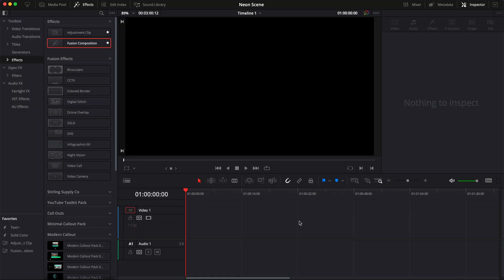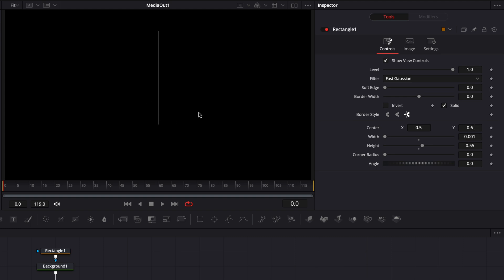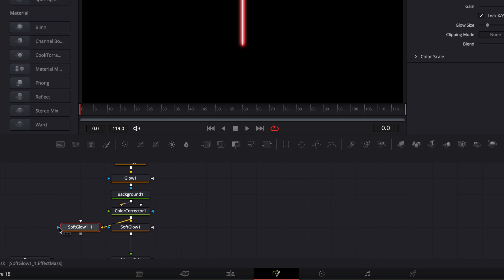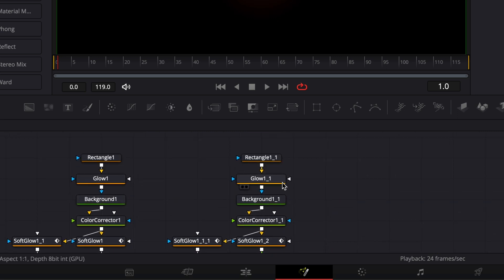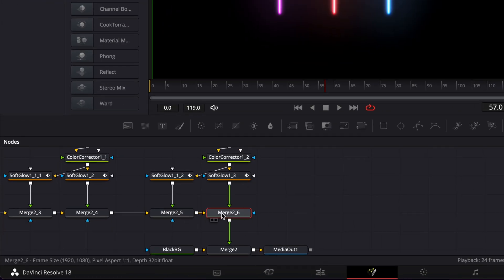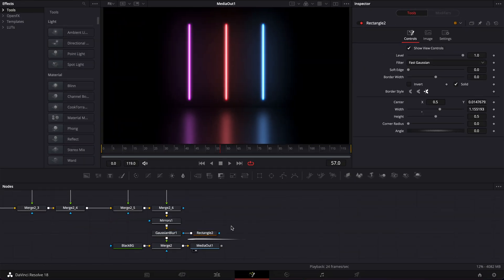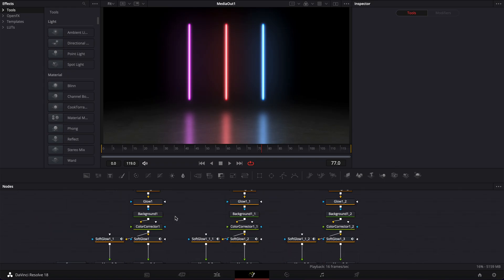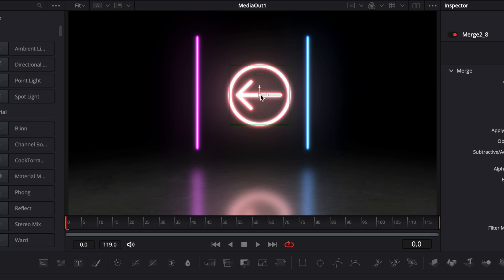Create Realistic Neons in Davinci Resolve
In this Davinci resolve tutorial, I'll share with you how to create a realistic neon scene with a reflective floor. We'll also see how you can use this technic with other elements like svg/png logos and icons. As well as Text and other shapes you can draw directly in Fusion.

I've provided timestamps so you can easily jump between sections:

00:00 - Intro
00:20 - Set up our composition
01:10 - Create the Neons
04:00 - Flicker animation on the Neon
07:20 - Create the reflective floor
10:20 - Other options (Text, Png, SVG, etc..)